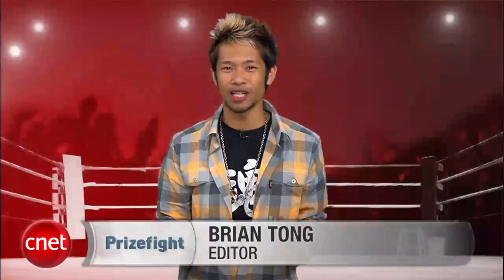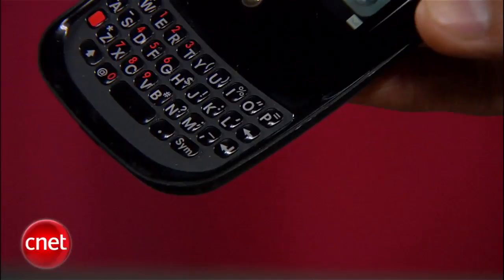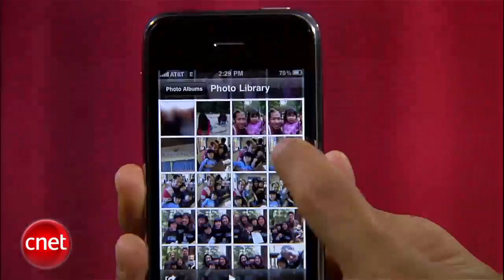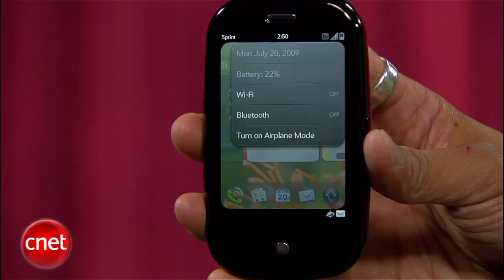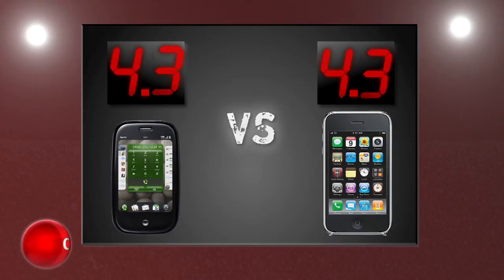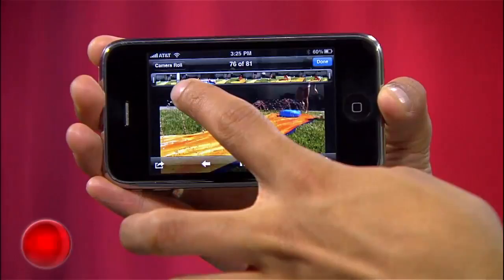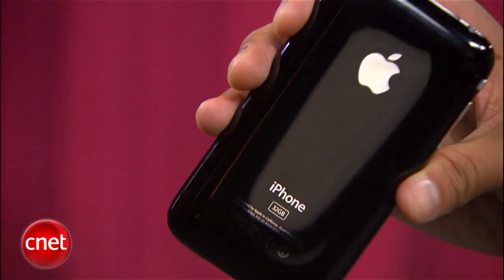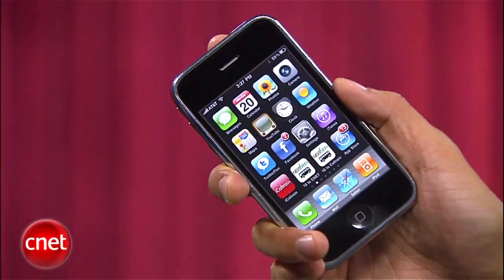Prizefight: Palm Pre vs. iPhone 3GS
It's the Prizefight you've been waiting for between the titans of touch screen phones. Does the Palm Pre have what it takes to beat out the iPhone in its first bout? This one goes down to the wire!